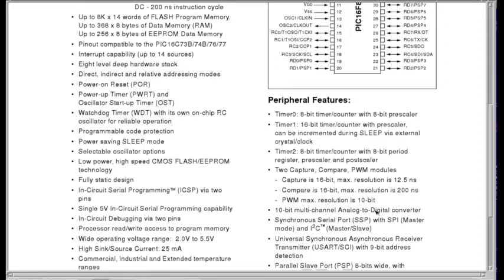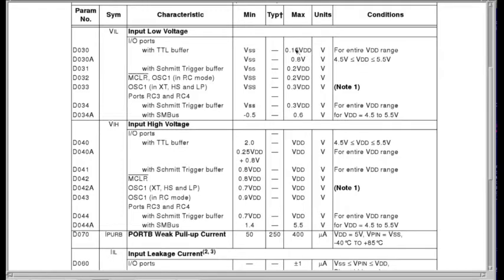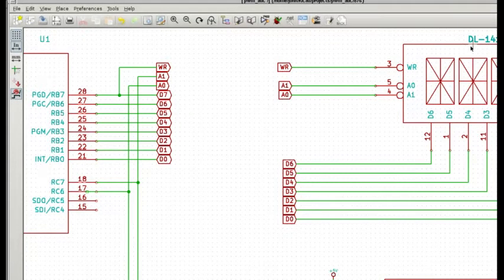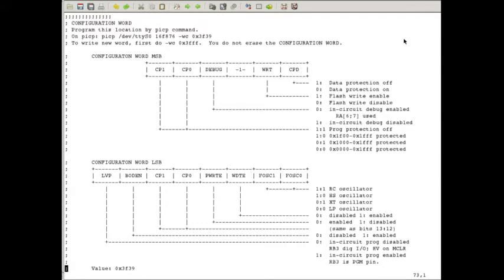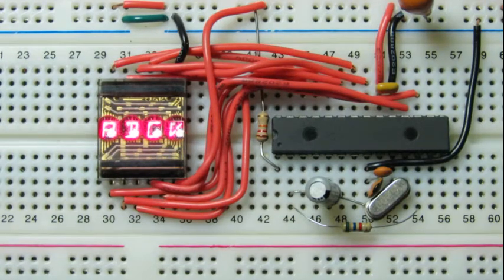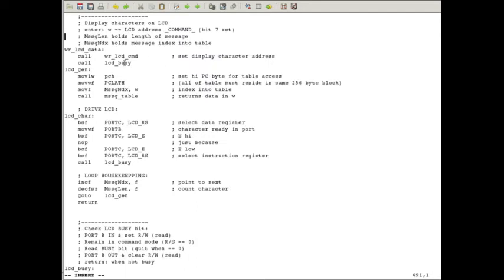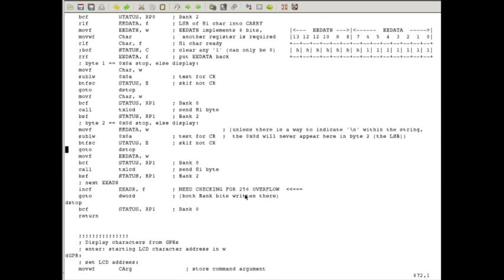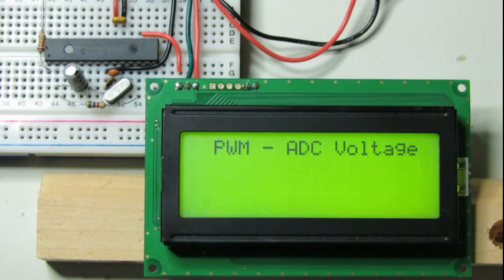pl1 Display ADC readings on LED and LCD displays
Getting LED/LCD display up for the PWM_ADC project.
  3:12  16F876 Datasheet overview
15:45  Schematic
19:32  DL1414 Datasheet
22:10  DL1414 Code
29:38  Optrex parallel 4x20 Datasheet
32:59  Optrex Code
47:41  NHD Serial 4x20 Datasheet
49:56  NHD Code